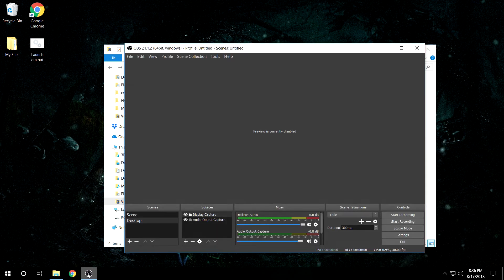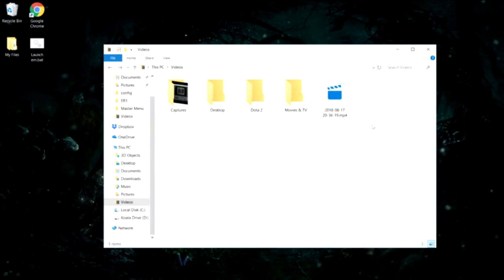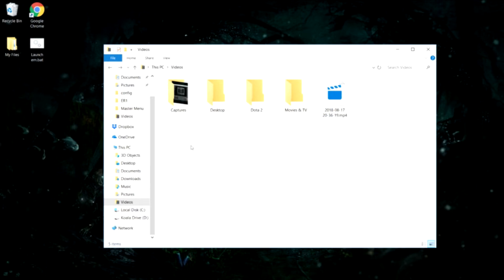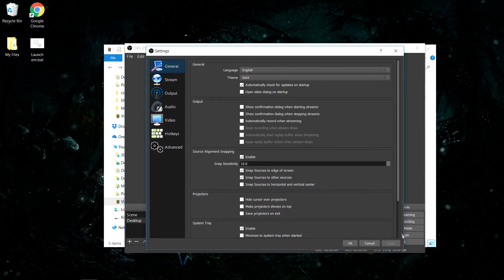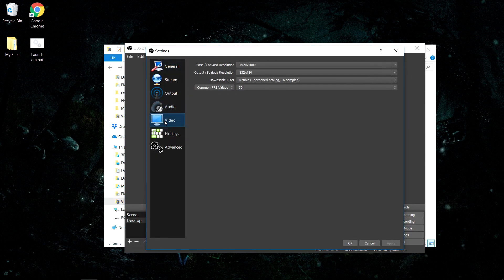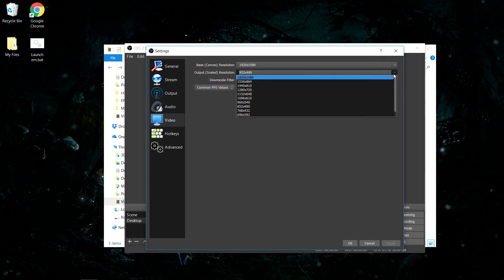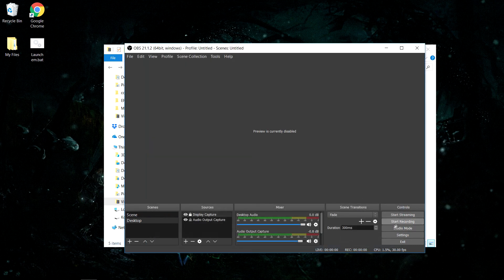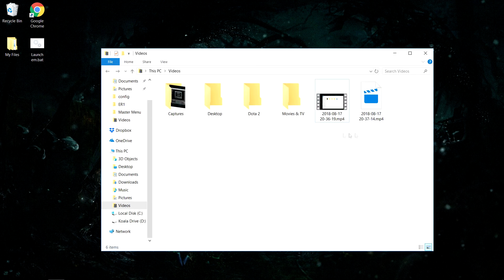OBS Blurry Recording Fix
This is a fix for OBS where the canvas and scaled resolution are different, most people just don't realize that they default to different values.